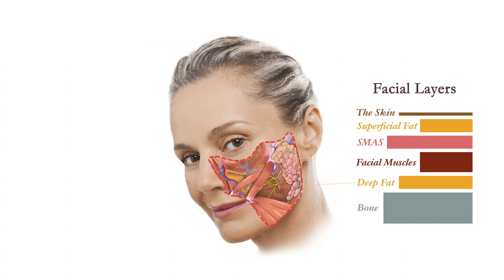Facelift Anatomy | How Face Lifts work | Aesthetic Minutes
How do facelifts work? And what is the underlying anatomy behind a facelift procedure? In this episode of aesthetic minutes, Dr. Soares reviews the basic anatomy of the muscular layer of the face behind all face lifting procedures, called the SMAS, which stands for superficial musculoaponeurotic system.

00:00 - Introduction
00:26 - Anatomical Layers of the Face
01:04 - Facial Skin & Subcutaneous Fat
01:34 - The Superficial Musculoaponeurotic System (SMAS)
02:12 - The Muscles of Facial Expression
02:22 - The Facial Nerve
02:48 - The Deep Fat & Bone